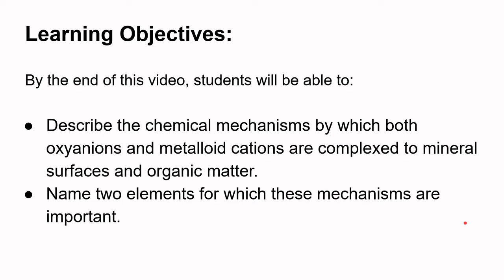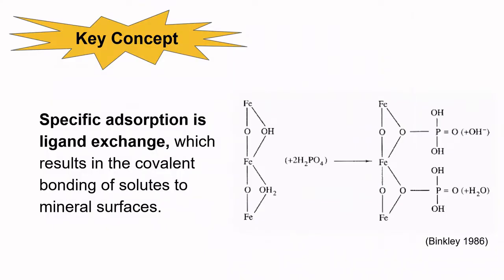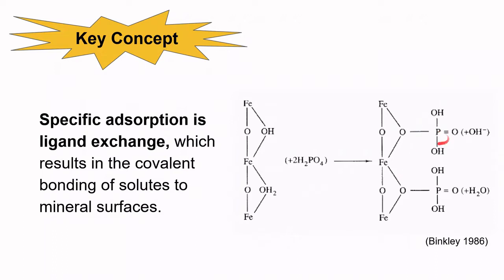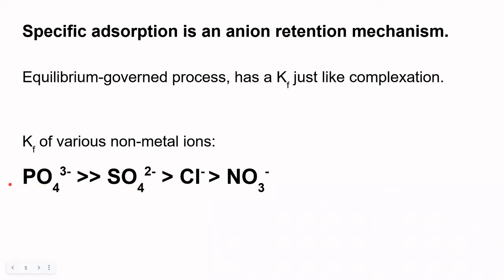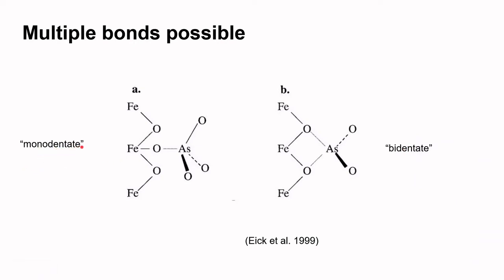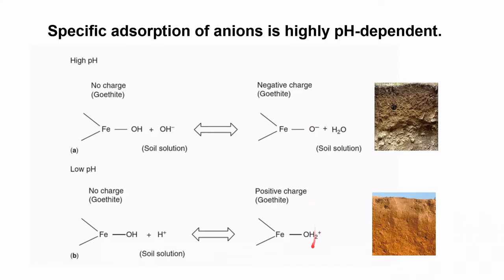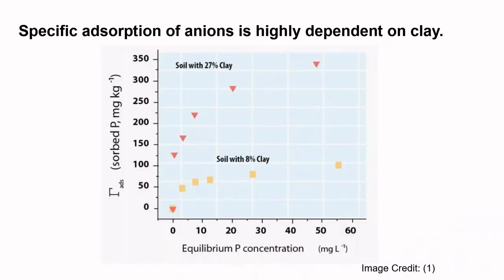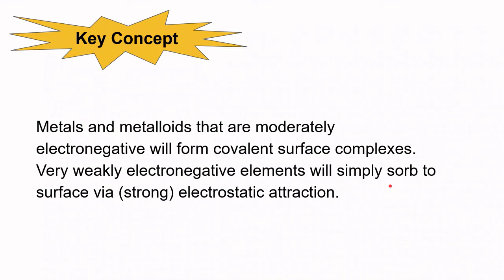Sorption and Ion Exchange 03- Specific Adsorption